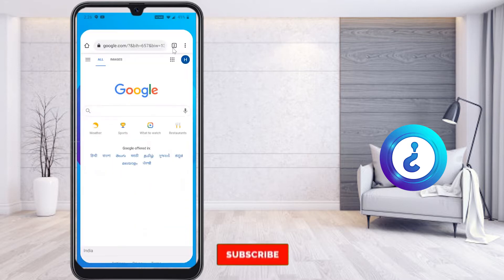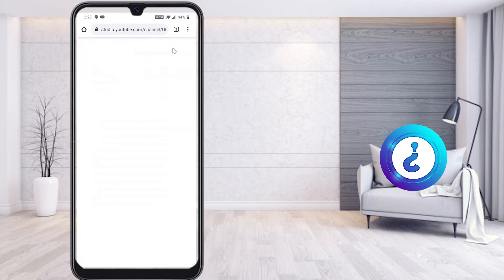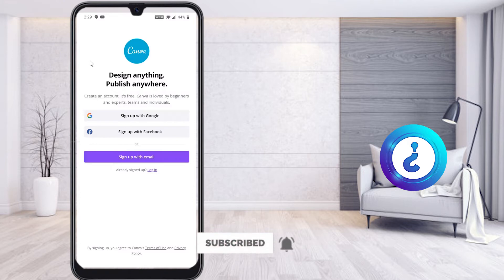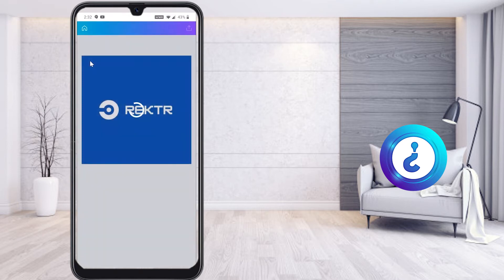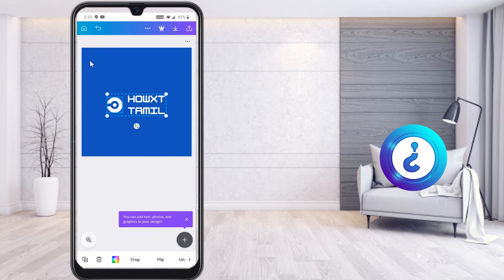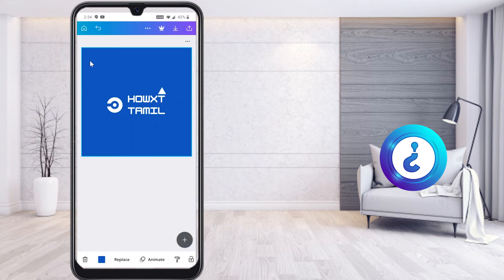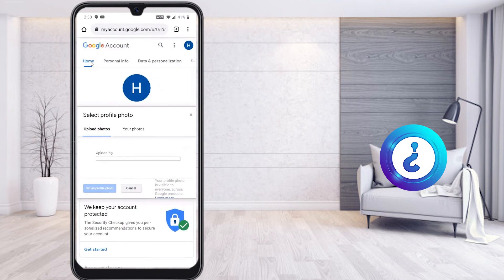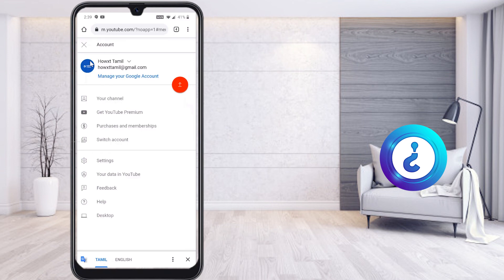How to create logo for YouTube channel from mobile 2021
This video tutorial will help you How to create a YouTube channel from mobile 2021